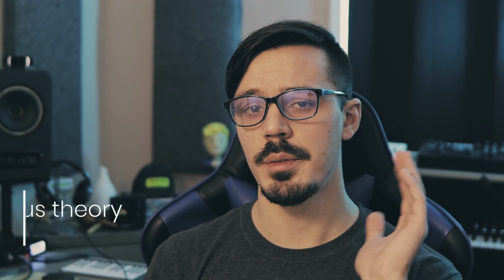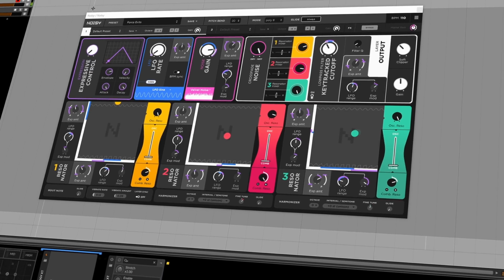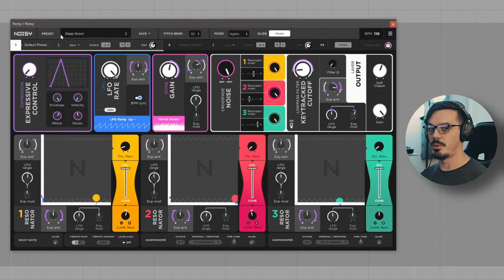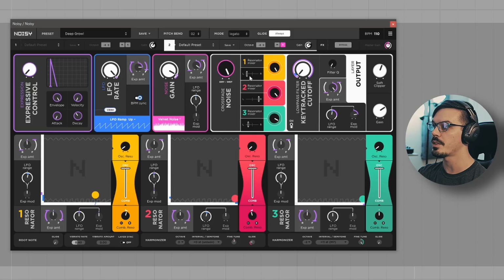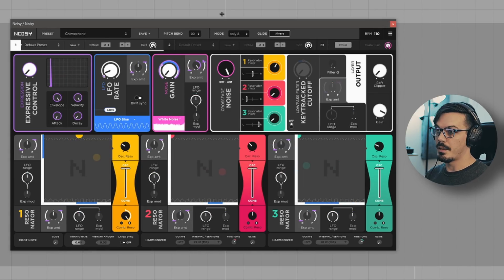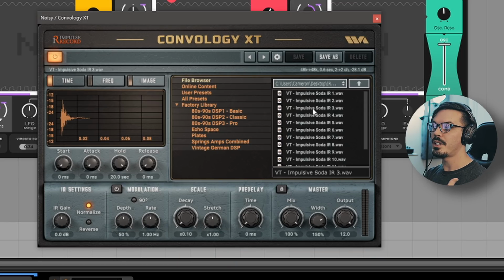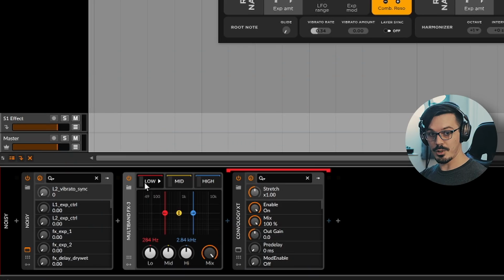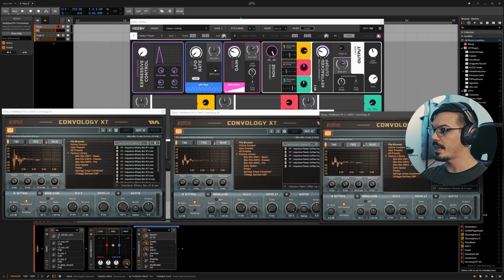Custom Instruments With A Free Convolution Reverb Plugin & Expressive E Noisy 🎶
Howdy doody, frienderoonies! Today we're here to explore the new Expressive E synth called Noisy. This is a synthesizer based on the idea of resonance with physical modeling blended with subtractive synthesis for a sound that is a unique blend of familiar and new sonic textures.

And, we'll be creating some custom Impulse Response files to load into a free convolution reverb plugin (Convology XT) to create a 'body' for our sound to resonate in to take the idea up to the next level!

Contact Microphone:

▼▼▼TIMESTAMPZ:▼▼▼
0:00 Howdy
0:42 What We're Doing Today
1:07 My Microphones Died
1:51 Recording IRs
3:06 Studio Buddy Love
3:28 Creating IRs
4:25 Let's Meet Noisy
5:57 Some Noisy Sound Demos
7:55 Using The IRs
9:57 Multiband IRs
11:17 Using Synth Sounds
12:41 Closing Thoughts

Stay classy!